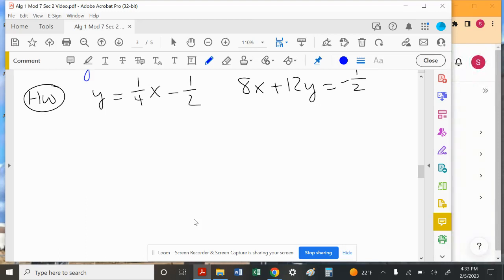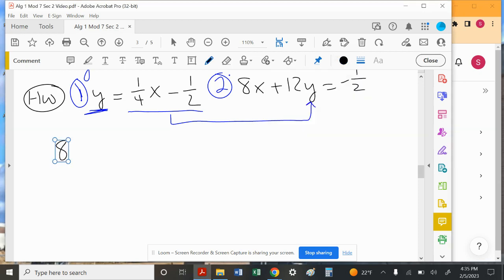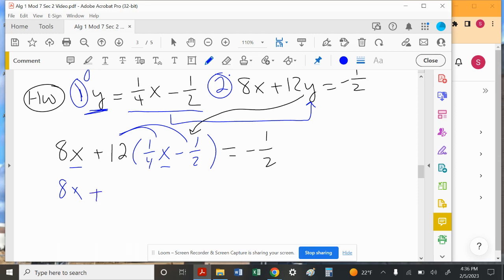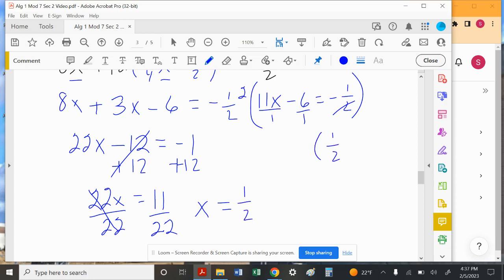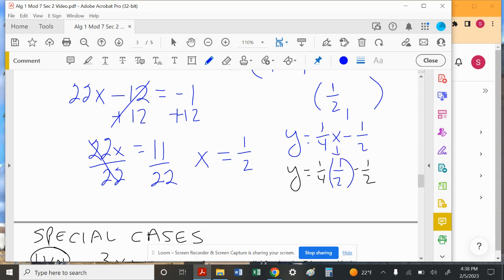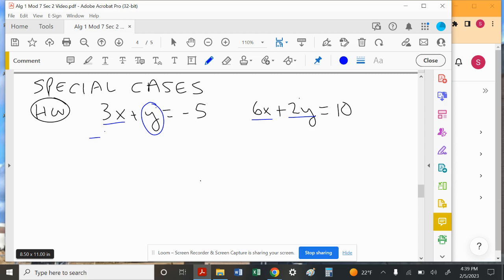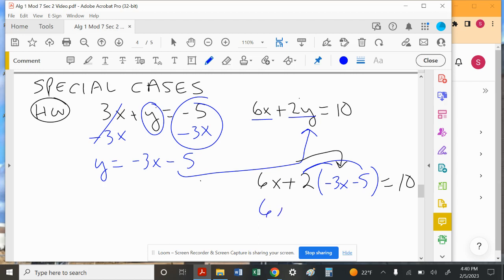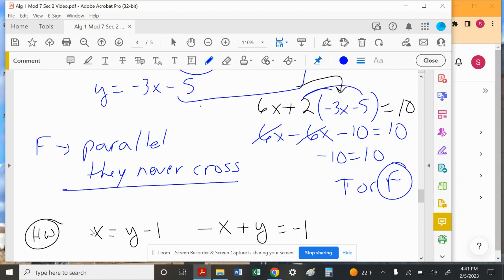Alg 1 Mod 7 Sec 2 V3 More Substitution and A Special Case